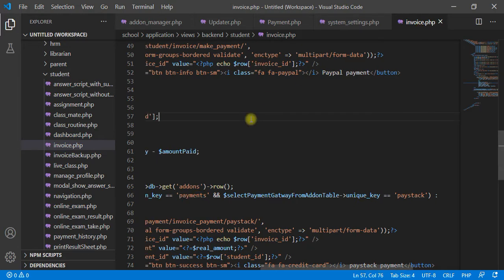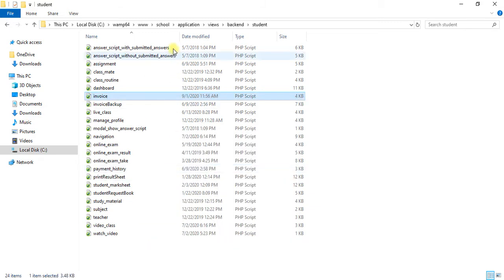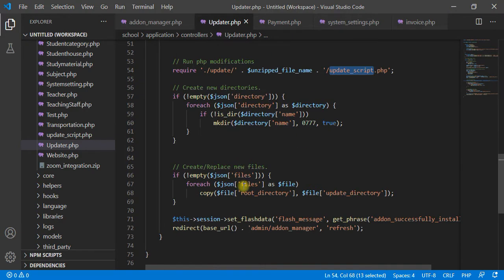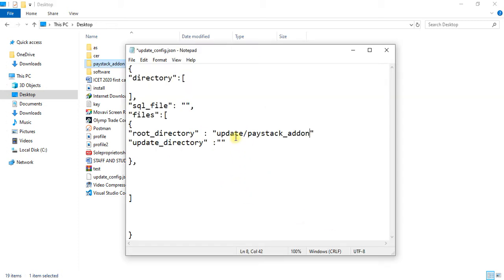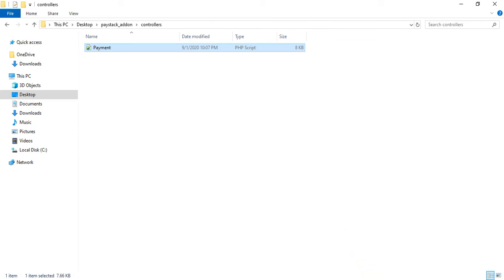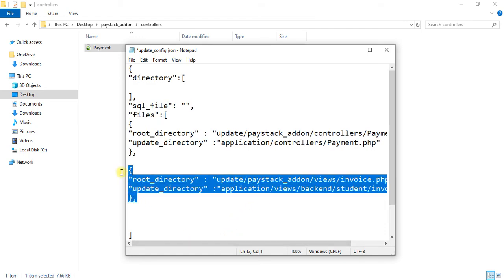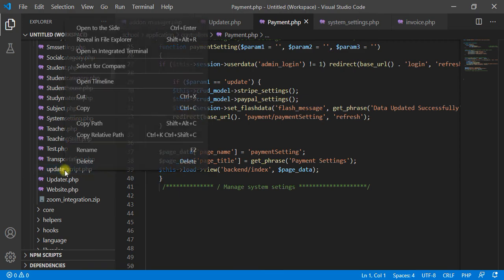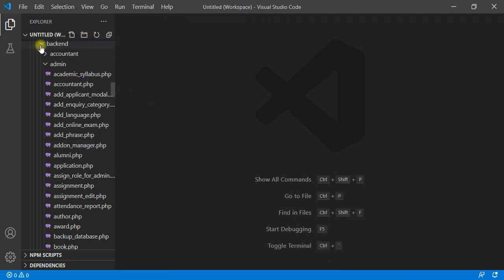Preparing necessary files